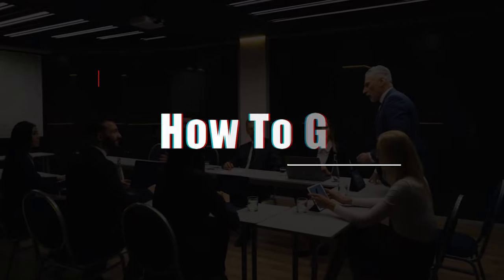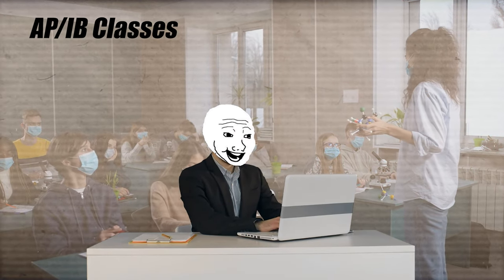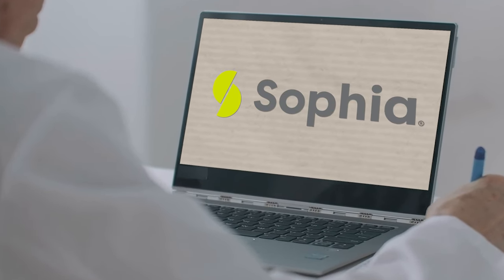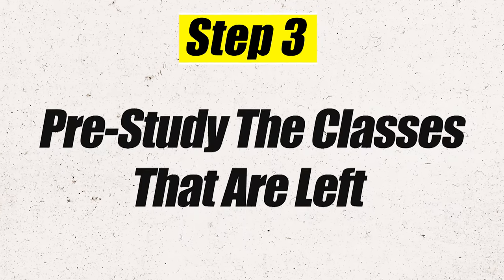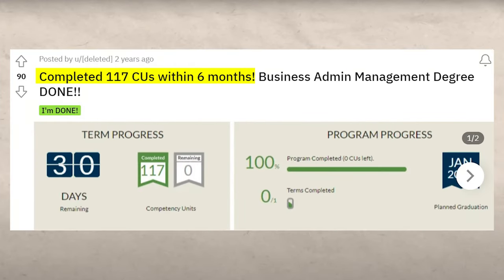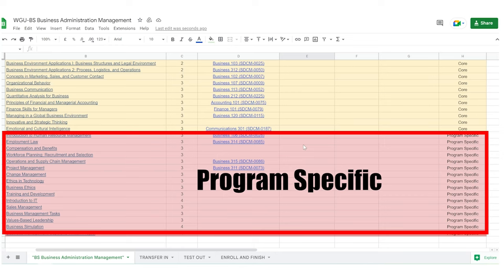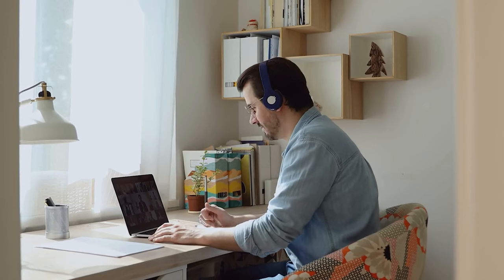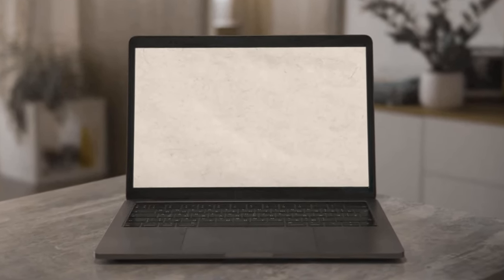How To Get A Business Administration Management Degree In 6 Months WGU